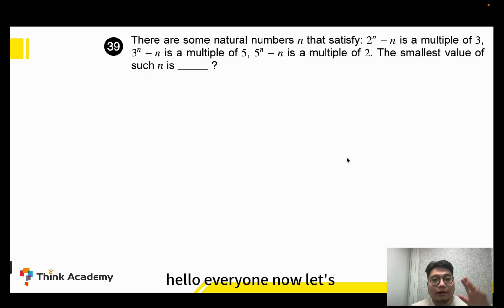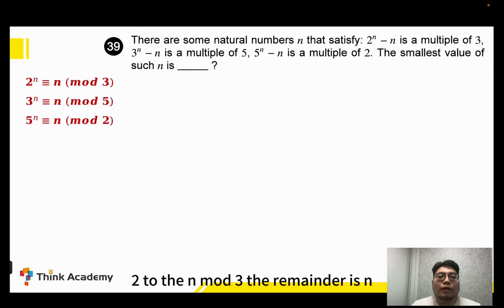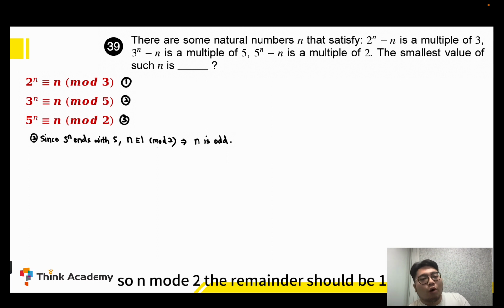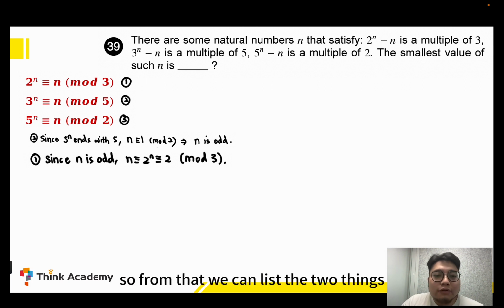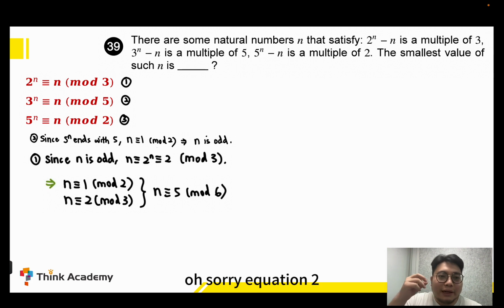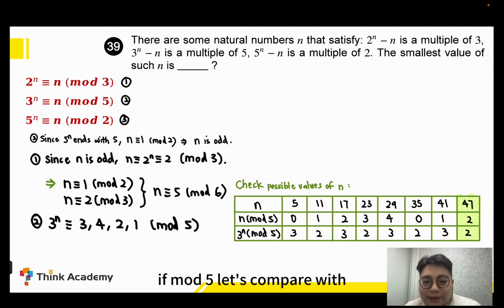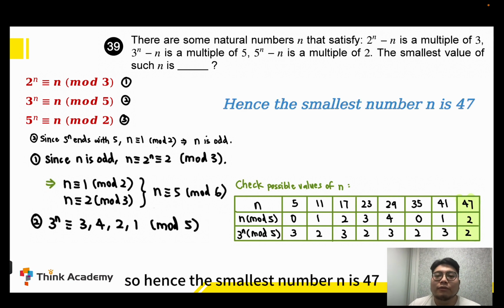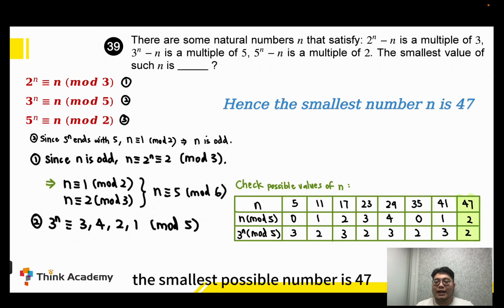RIPMWC and SMOPS Tutorial - Week 8 Day 39